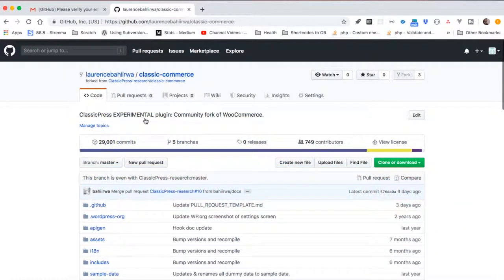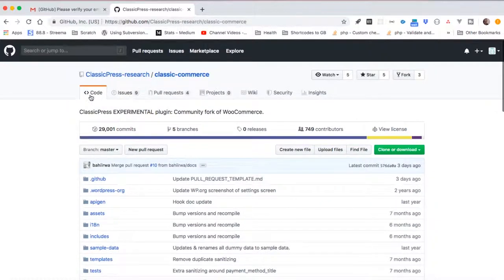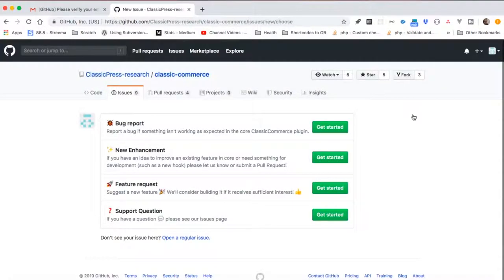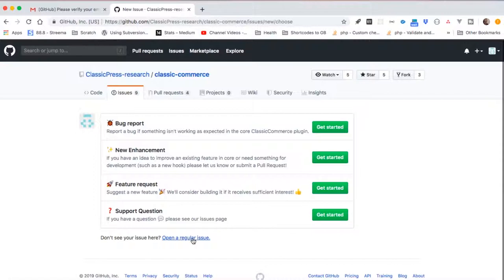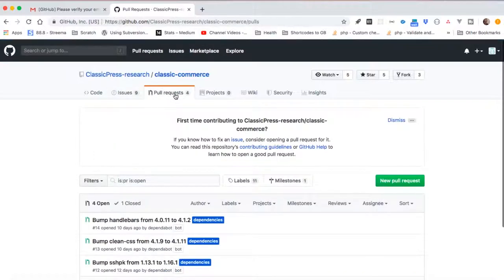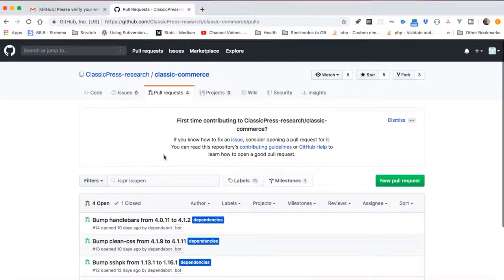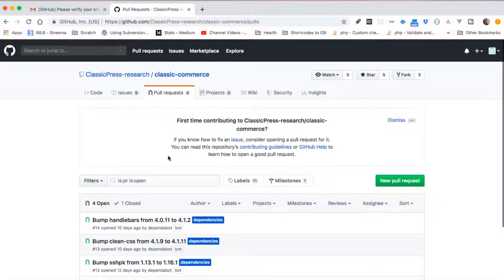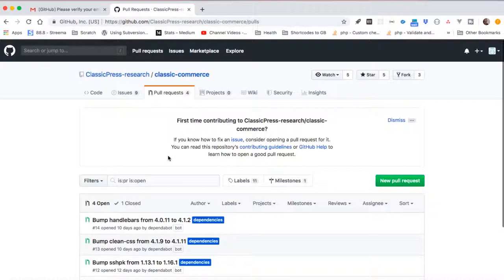#4 - Git & GitHub Issues and Pull Requests Tutorial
This video shares why we need to jump into explaining what Git issues and making Pull requests are in Github or Gitlab's version control as we build better software.

This video series seeks to help writers + software developers for beginners to pick up the world of Git.

LEARN MORE IN THE WELL CURATED PLAYLISTS BELOW